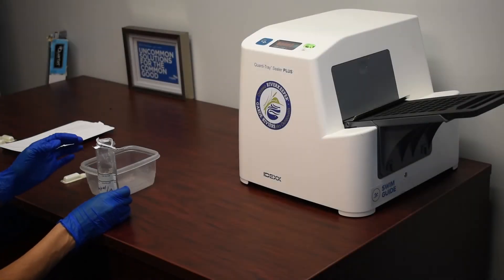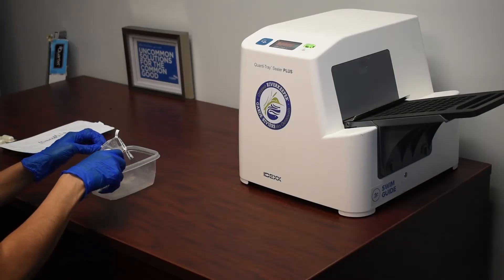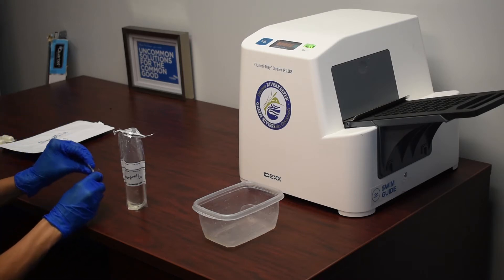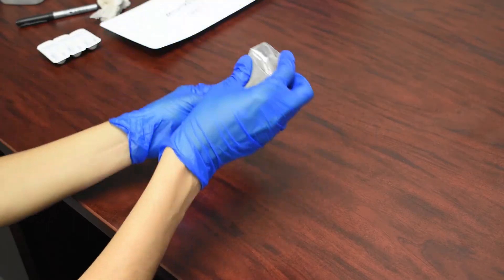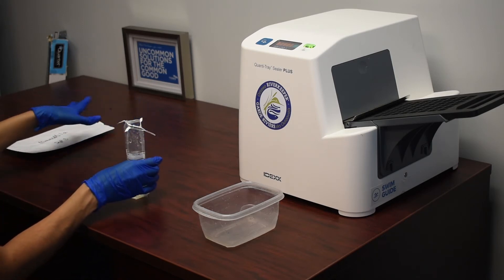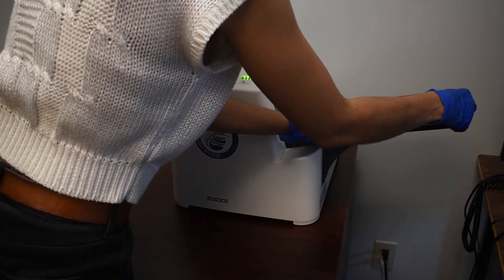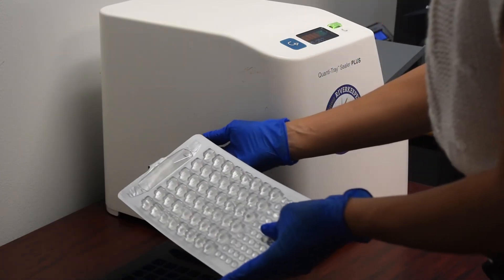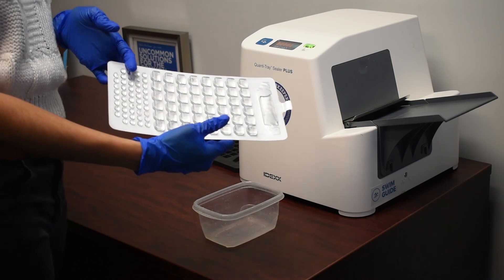Ottawa Riverkeeper - Colilert Test Example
Are you curious about how we do our water quality tests? Recreational water quality testing relies on calculating the amount of E.coli in a water sample. E.coli, along with other coliform bacteria, are “indicator” bacteria used to assess the potential public health risk following exposure to water. At Ottawa Riverkeeper we use the Colilert test, which you can learn more about in this video!